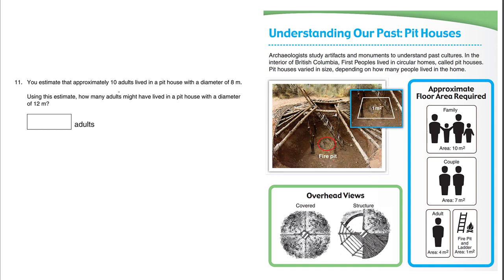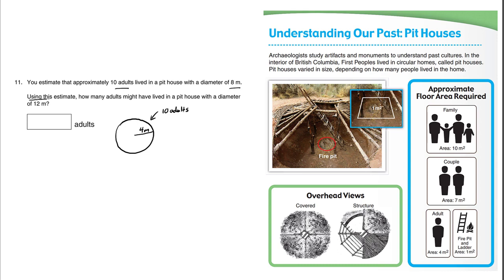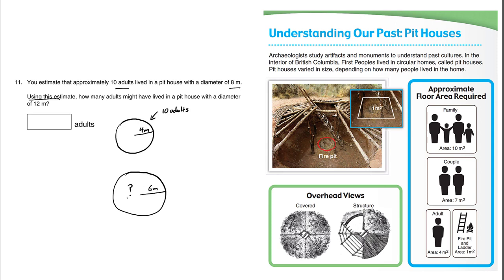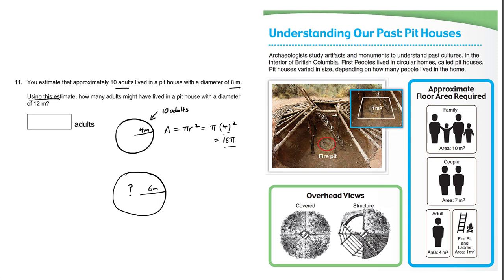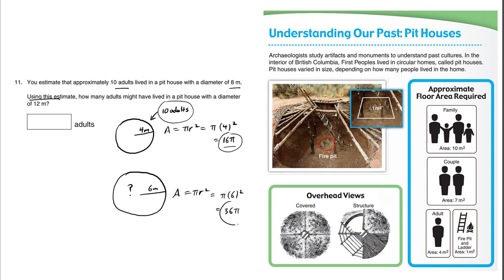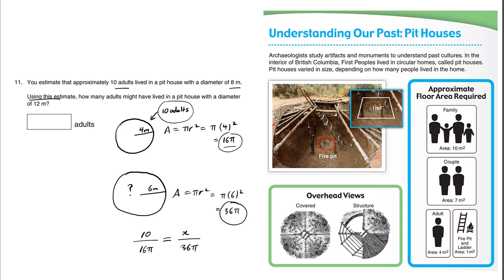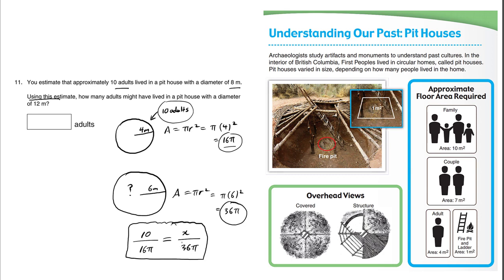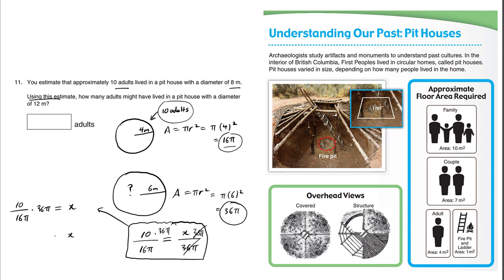BC Numeracy Assessment Sample A Question 11